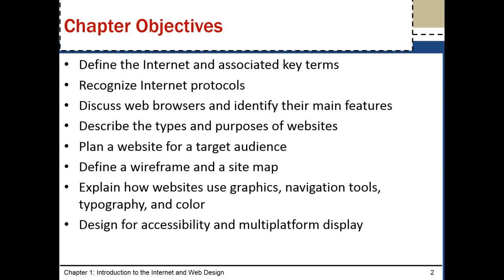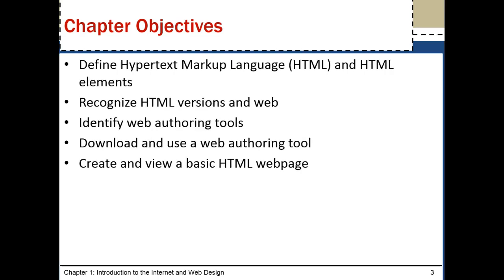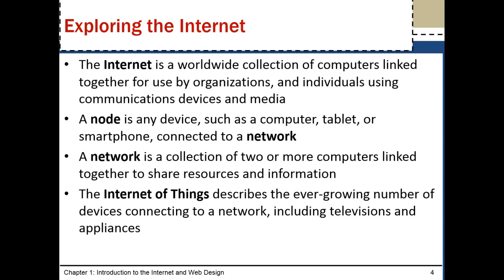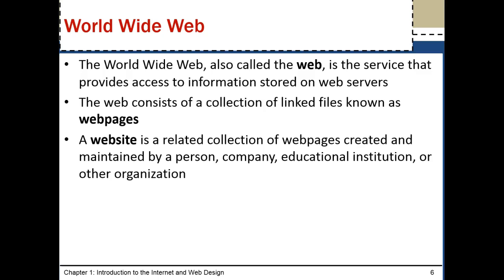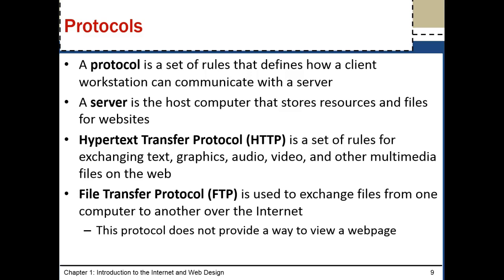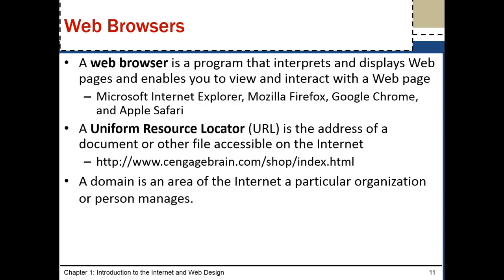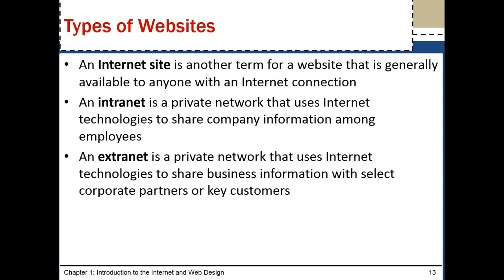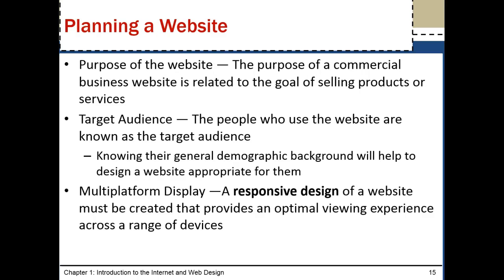chapter 1 part 1